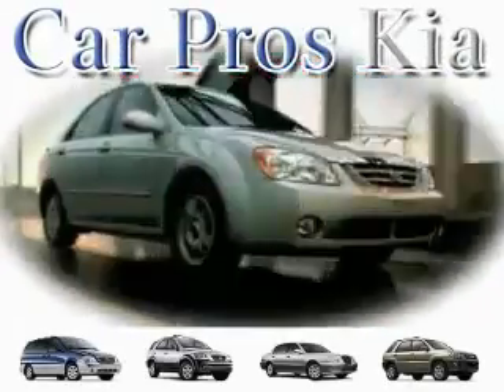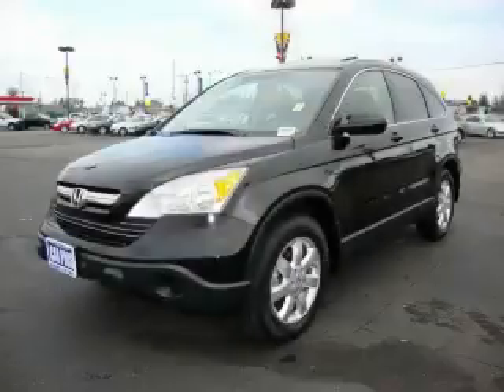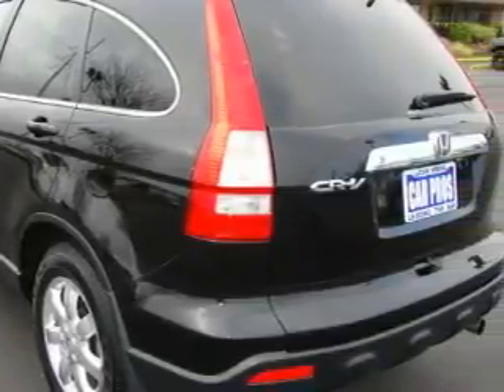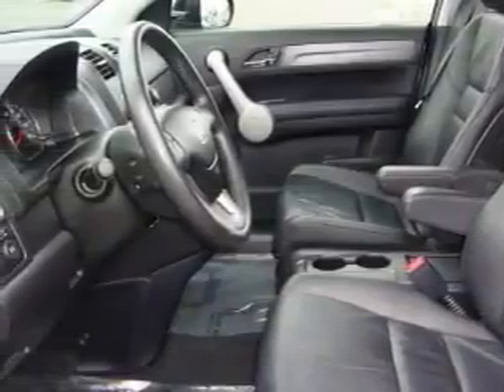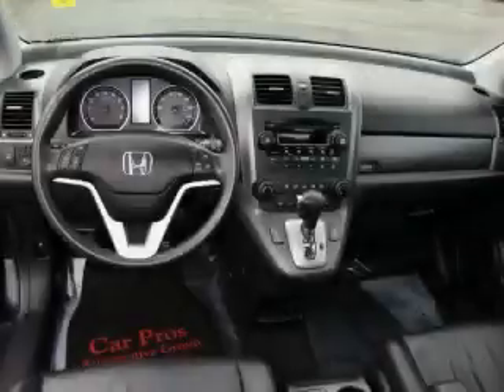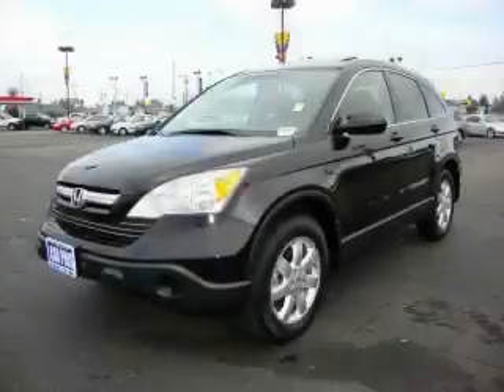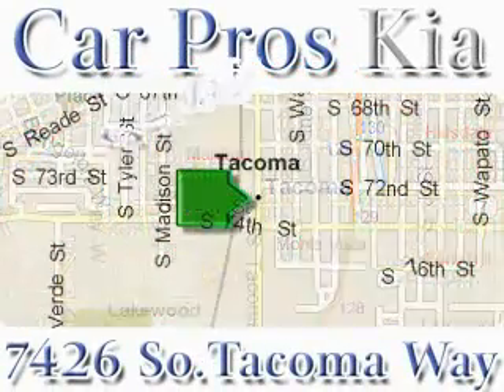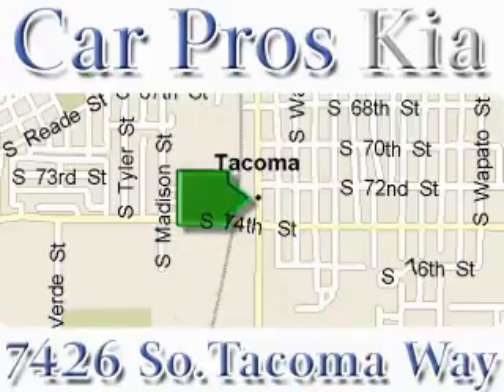Used 2007 Honda CR-V Tacoma WA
Year: 2007
 Make: Honda
 Model: CR-V
 Engine: 2.4L I4
 Trans.: 5 Spd Automatic
 Exterior: Black
 Miles: 35,858
 Interior: Black